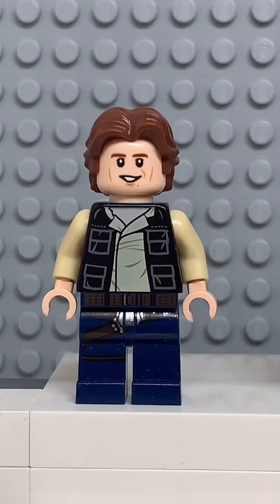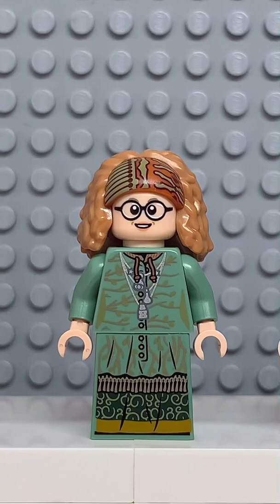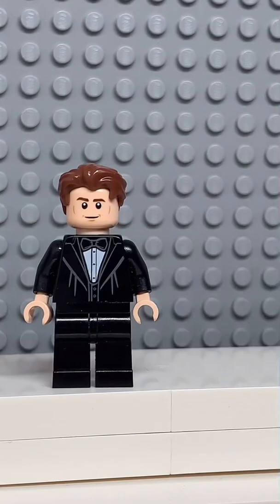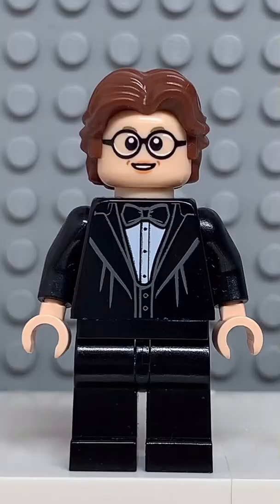How to make a LEGO Tom Holland Minifigure!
In todays video I show you how to made a custom LEGO Tom Holland minifigure!